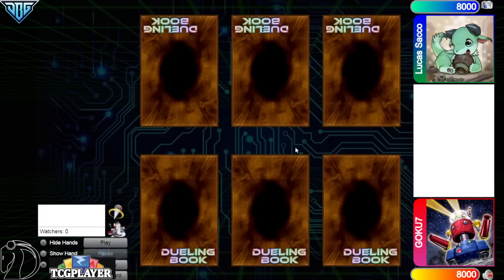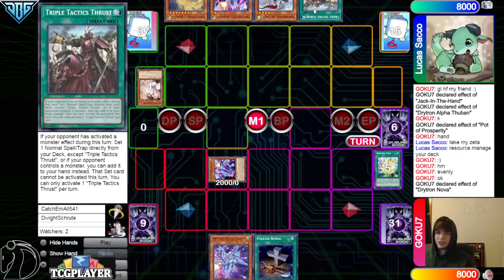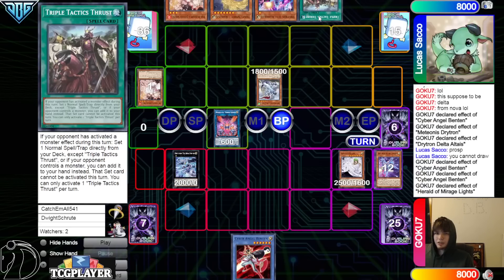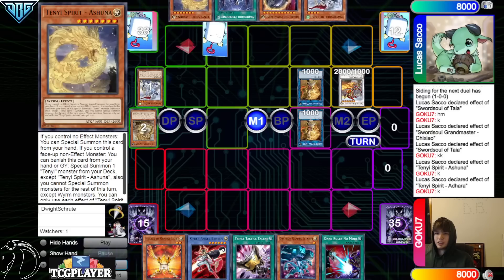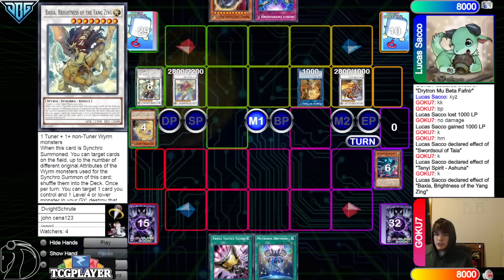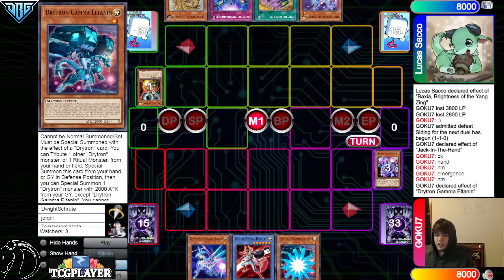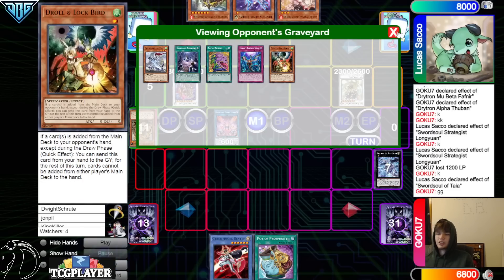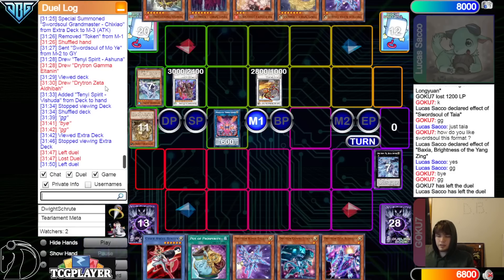Drytron Vs Swordsoul NEW FORMAT